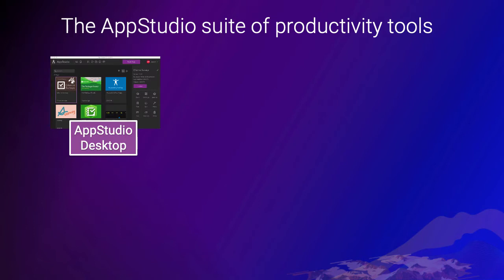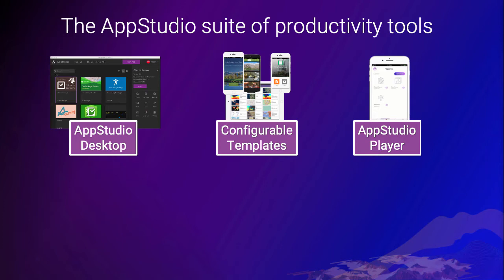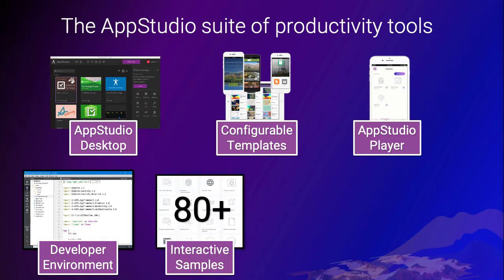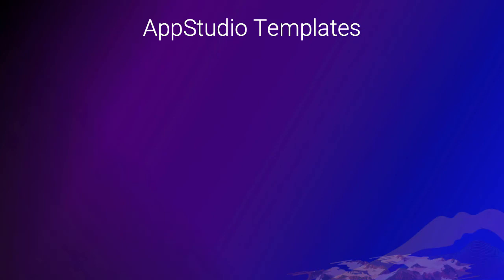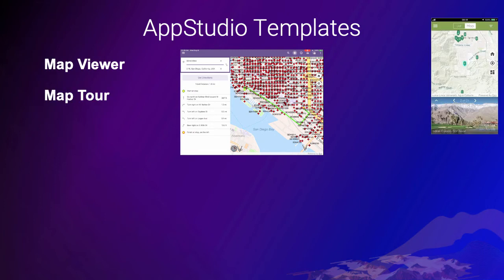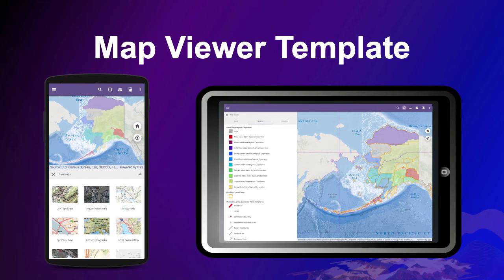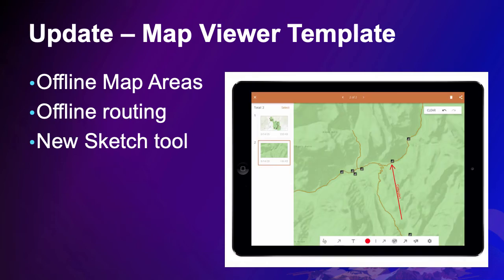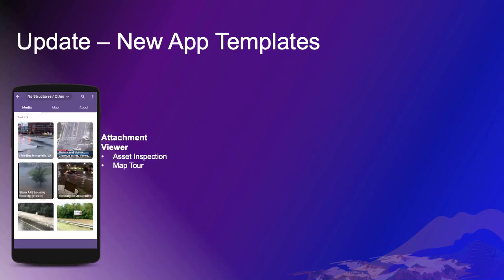Introducing the ArcGIS AppStudio Product Suite and Templates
ArcGIS AppStudio is more than just one application. It is a suite of productive tool that help build mobile apps with no code. Watch this video to learn more about the different tools and templates that are included with AppStudio.